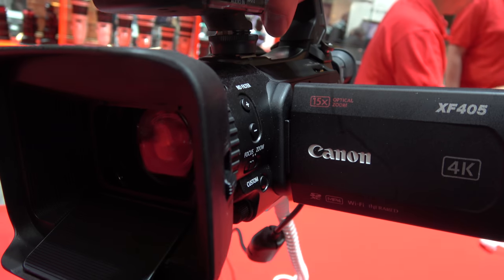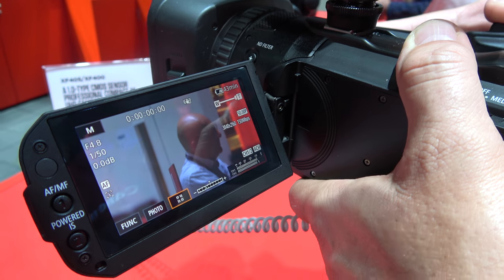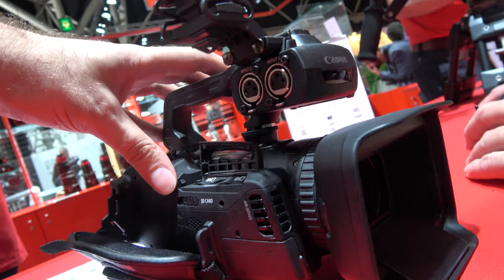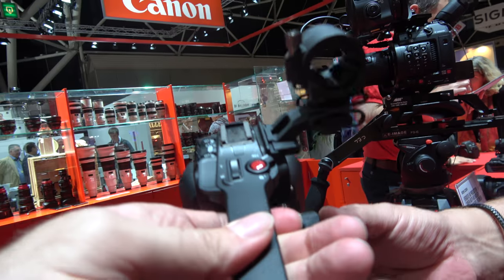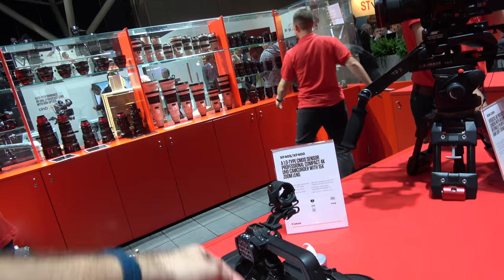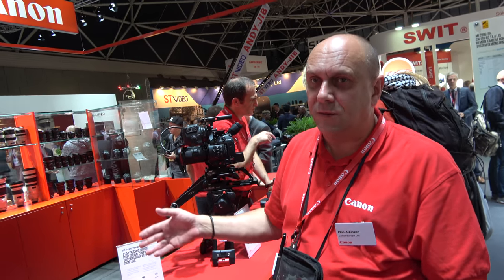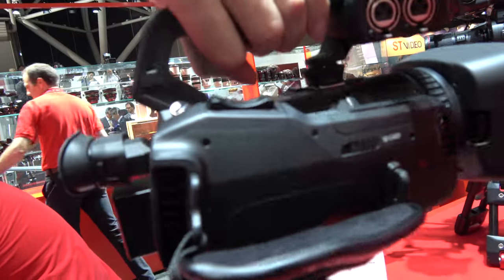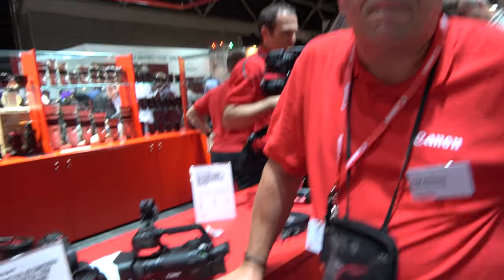$2999 Canon XF400, XF405, 4K60/4K50 Camcorder with Dual-Pixel AF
The new $3499 Canon XF405 and $2999 XF400 Camcorder can record UHD 4K at 4K50 in PAL regions and at 4K60 in NTSC regions to a 150mbit/s H264 bitrate, soon to come also in the XF-AVC wrapper. Using a 1" CMOS sensor with Dual-Pixel CMOS autofocus, two XLR audio inputs, 15x optical zoom, nine-bladed iris, five-axis optical image stabilization, powered by dual DIGIC DV 6 image processors with high sensitivity and low noise, supporting Wide DR Gamma. It has dual SD card slots, and outputs via HDMI 2.0 and 3G-SDI ports (on XF405 only). It features four channels of audio with manual/automatic recording levels from two XLR audio inputs, built-in Wi-Fi to control the camera's functions via browser and transfer proxy files. Camera control is also available using the included WL-D89 remote. Canon is also releasing the cheaper Canon GX10 ($2499 that has the same features but is more compact without the XLR audio inputs and without the Ethernet port.